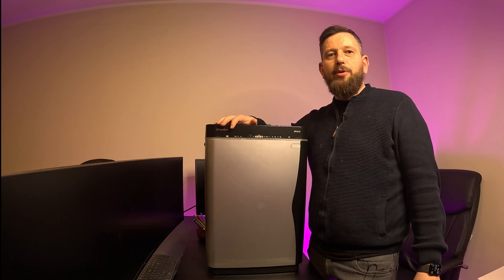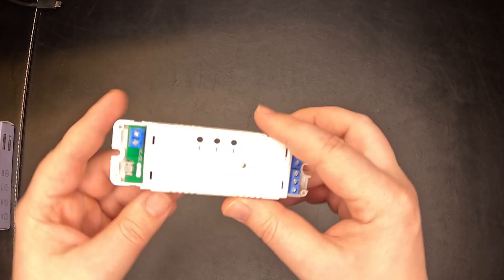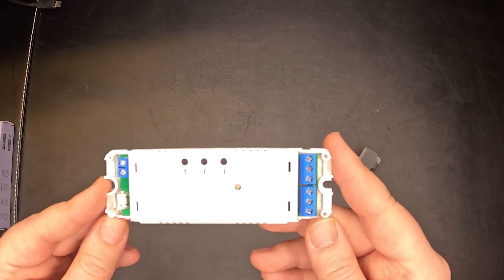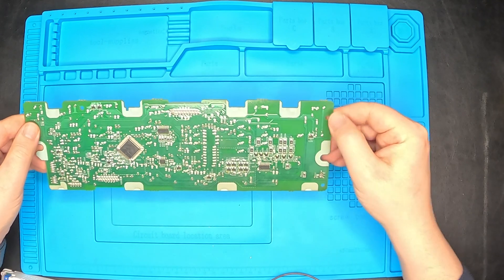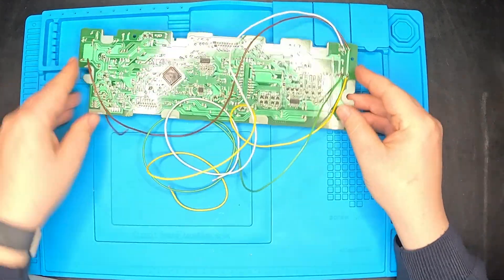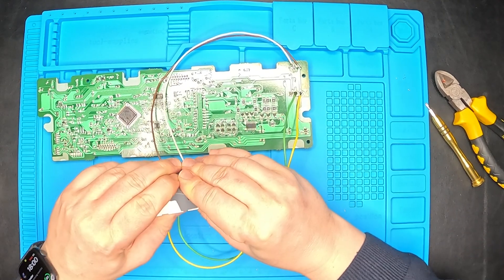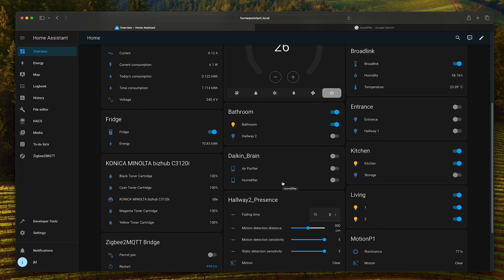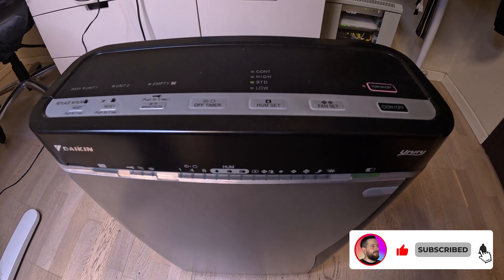Upgrade you Dumb appliance with Home Assistant and a Zigbee Switch: DIY Smart Home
Make your old appliances smart with Home Assistant and a Zigbee switch! In this video, we'll show you how to upgrade your outdated appliances using home automation technology. Say goodbye to manual switches and hello to a smarter, more efficient home. Watch now to learn how!

In this episode we will use a Daikin Air Purifier and one
2 Channel Zigbee switch: